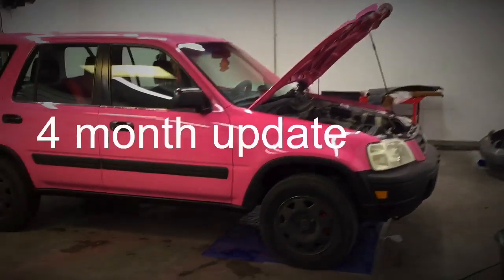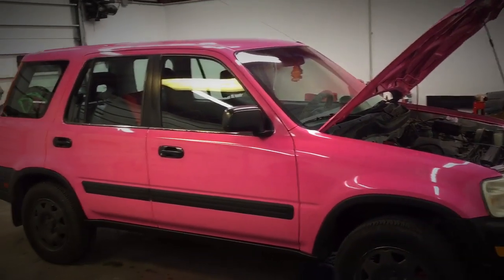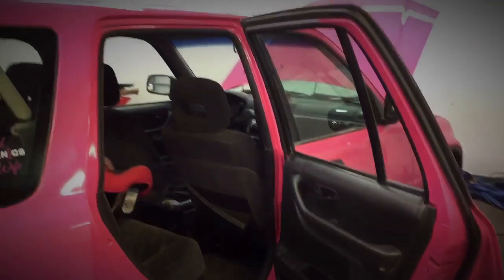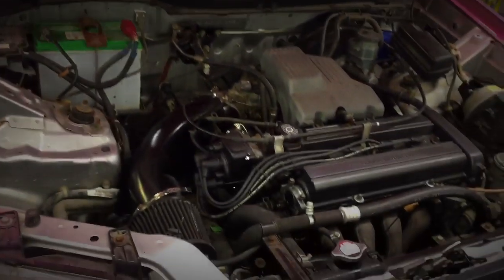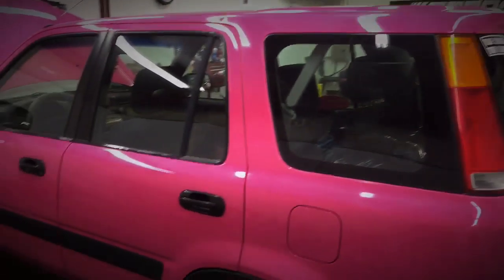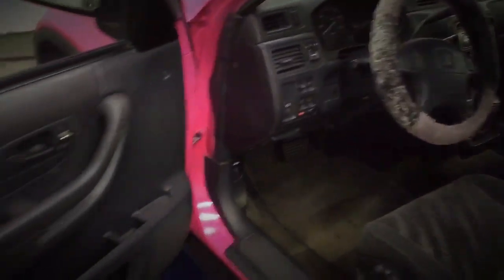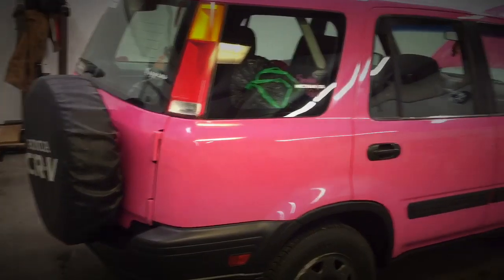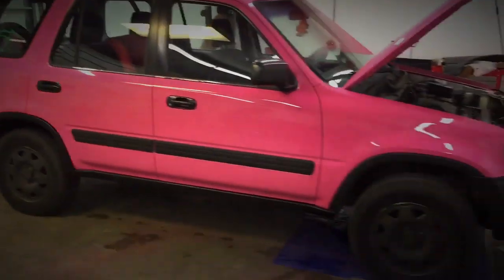Rustoleum 4 month spray can paint job update.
In this video I show how the paint has held up on the spray can painted CRV. Used 2K clear over the berry pink.

The exact 2k clear i used. I purchased the bundle pack. You can buy them 1 can at a time though.